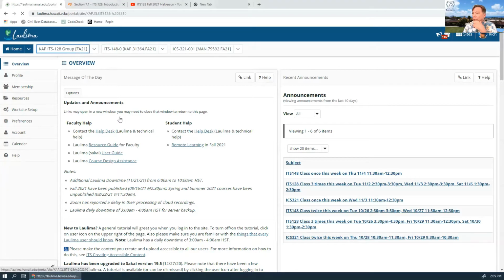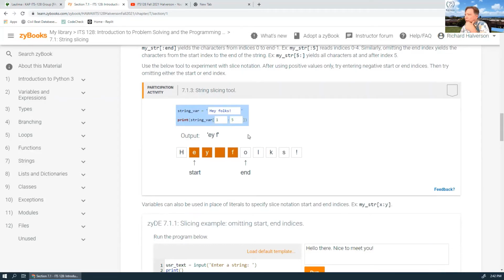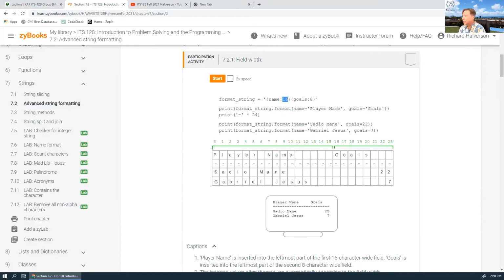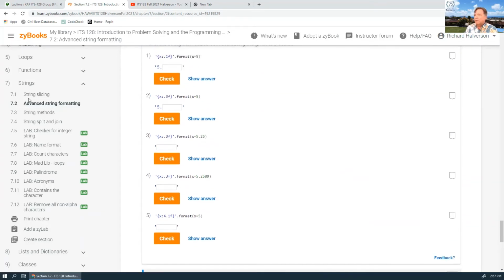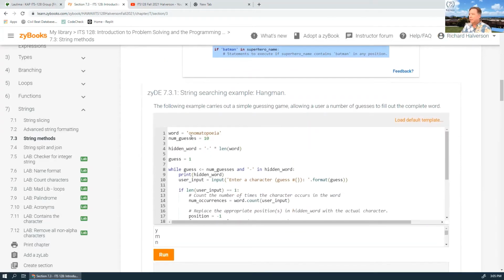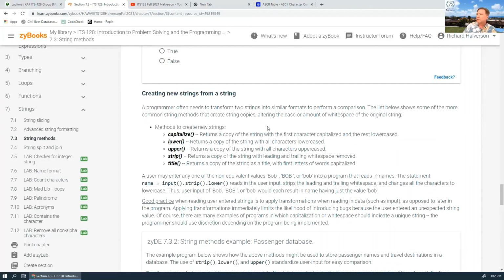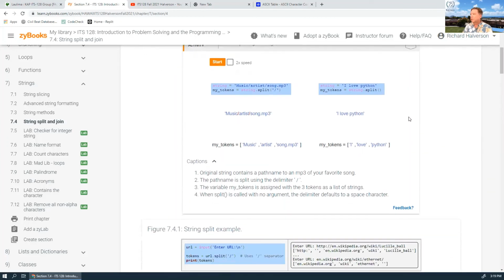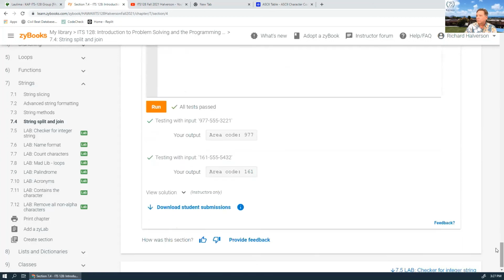ITS128 Video 20 Fall 2021 Chapter 7.1 - 7.4 Strings